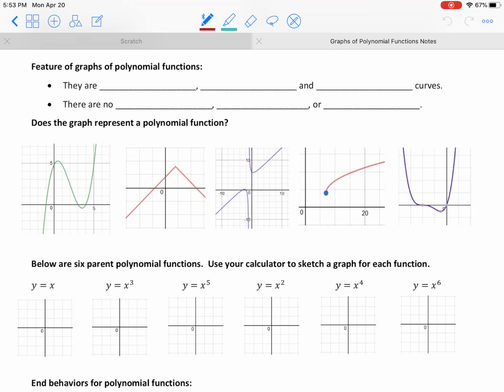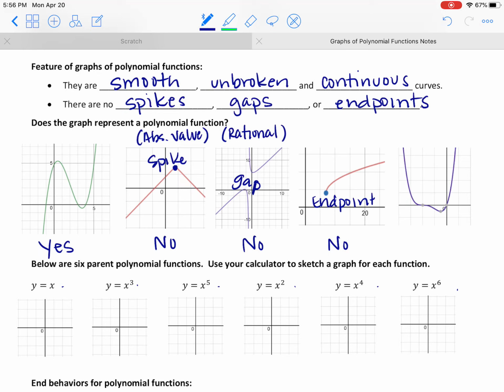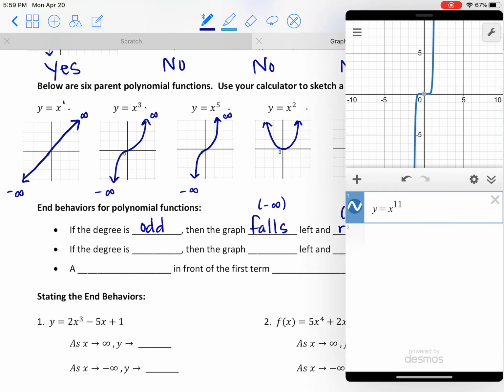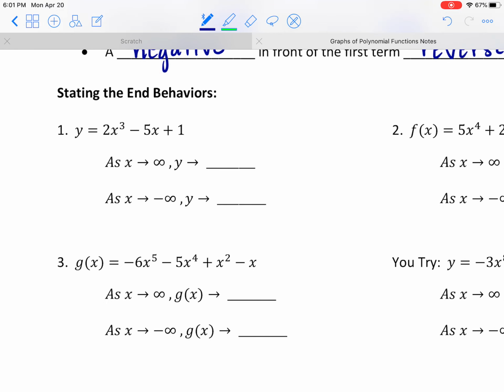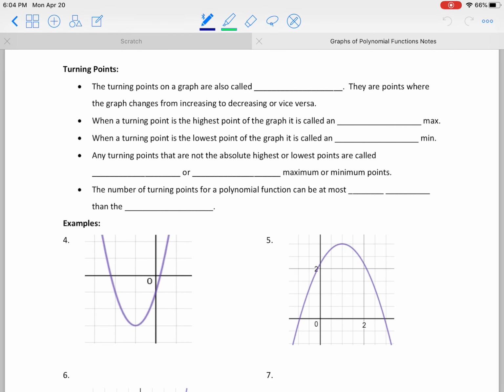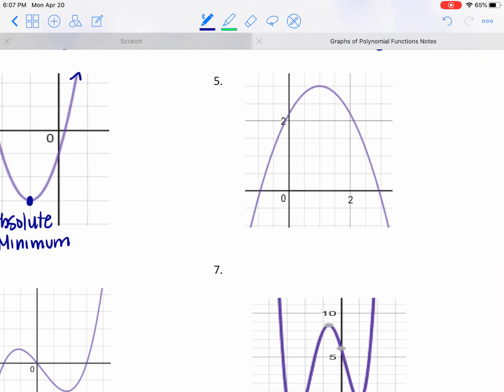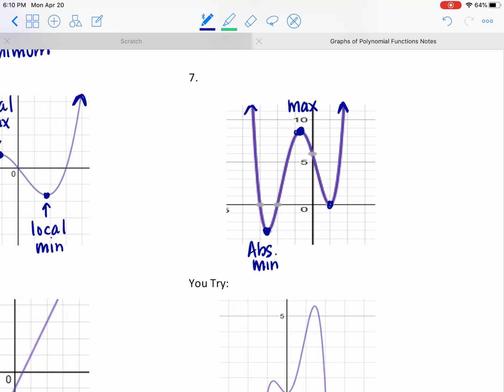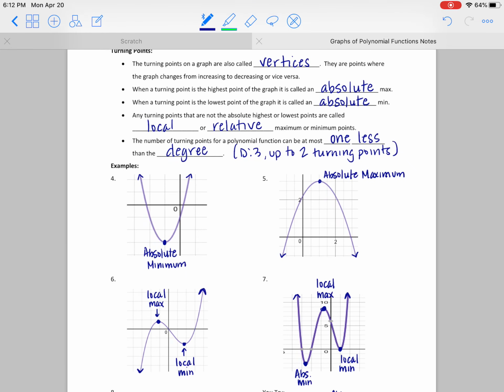Graphs of Polynomial Functions